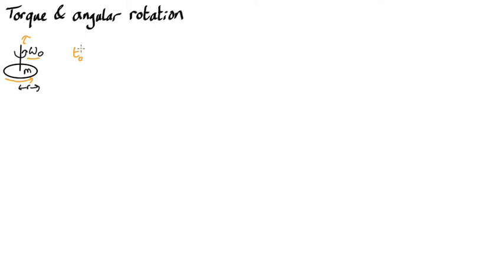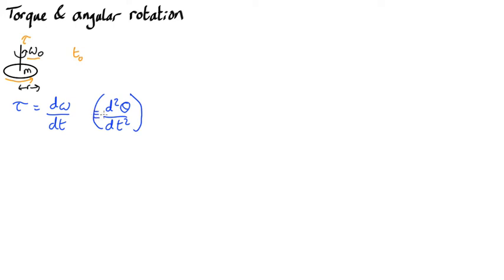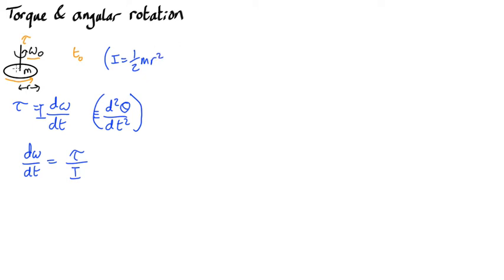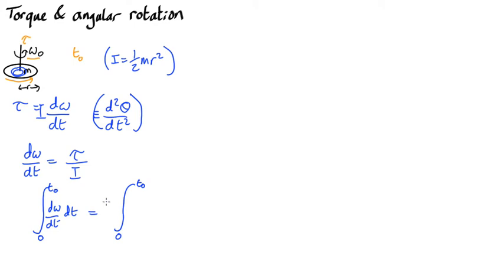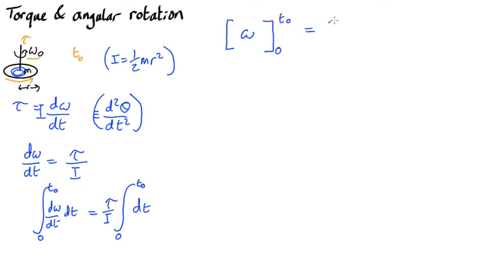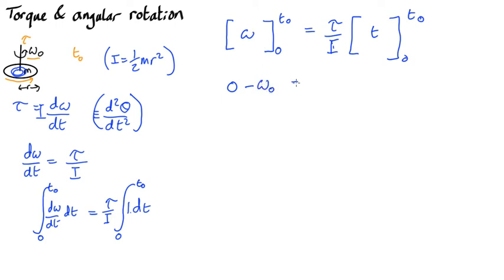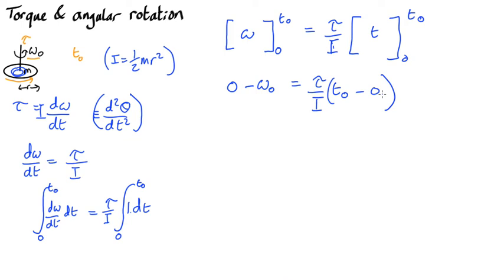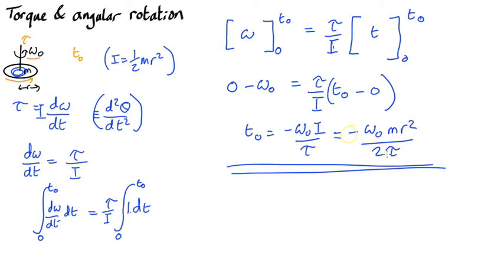Torque and angular acceleration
Worked example of a rotation problem that needs to be solved using torques and angular accelerations.